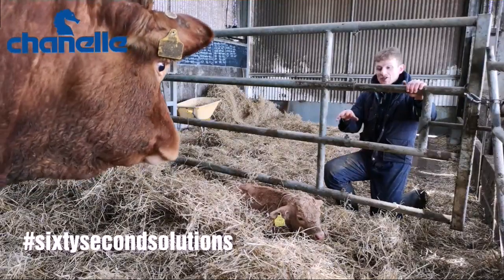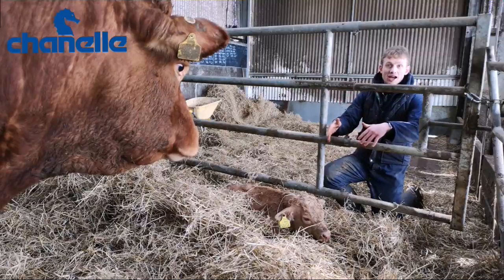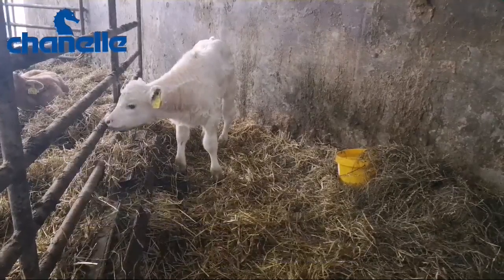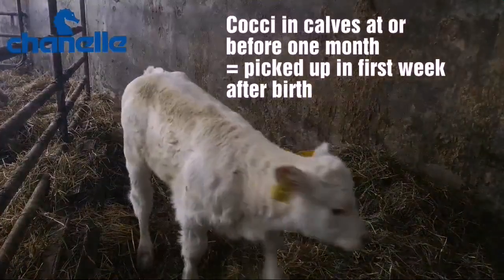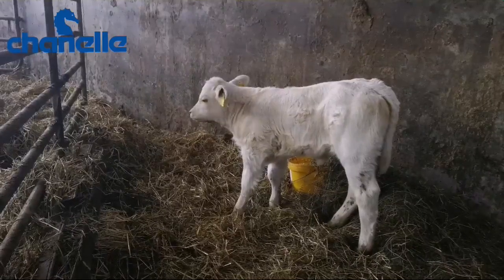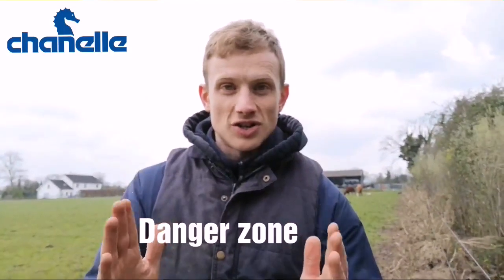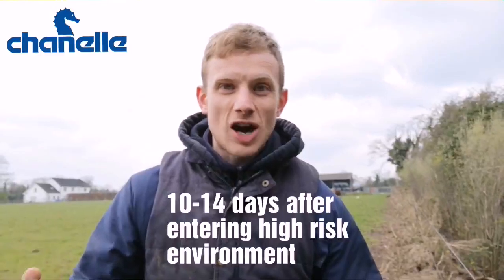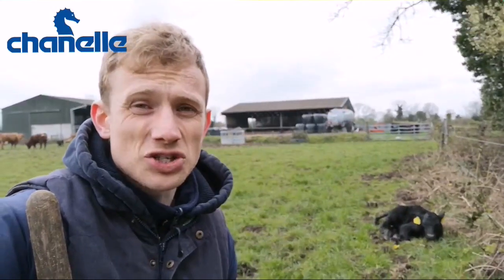Timing of coccidiosis doses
Ciarán Lenehan, Chanelle's Technical Specialist, advises on when is best to administer oral anti-coccidial drenches like Chanox (toltrazuril) or Dycoxan (diclazuril).